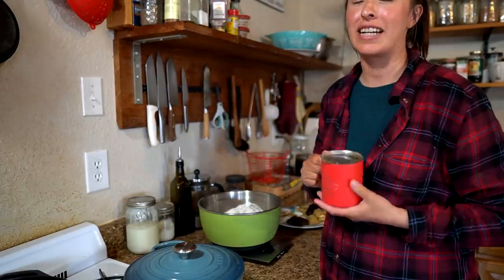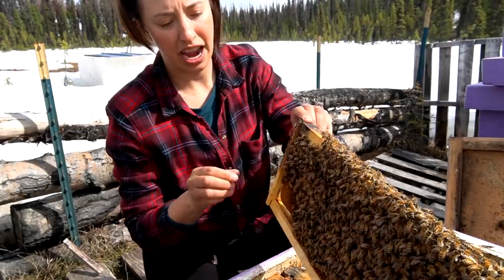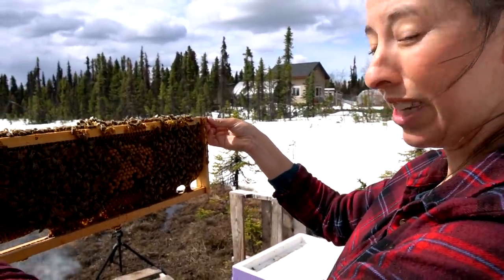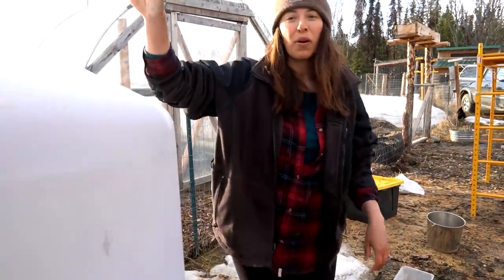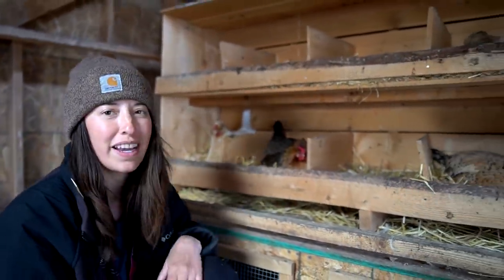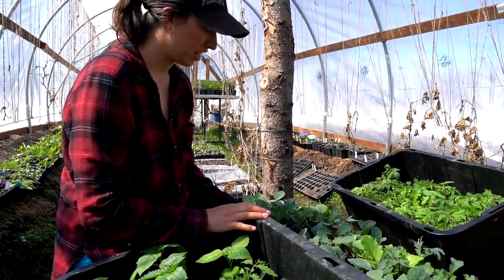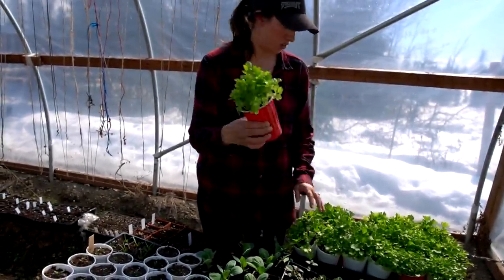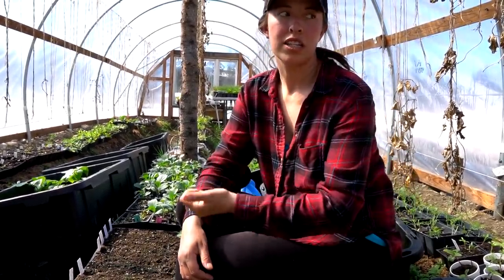Securing Our Food | Chickens & Beekeeping in the Far North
The bees are buzzing and the chicks are chirping at the cabin. We welcome new life and continue to ensure our food security. The high tunnel is filling up fast, we take you on a quick tour see how the start of this year's vegetable garden is growing.

Products used in this video:
Sony a6400 Camera
Rode Microphone
Coffee Grinder
French Press
Down To Earth Kelp Fertilizer